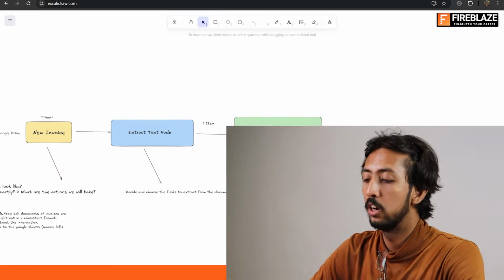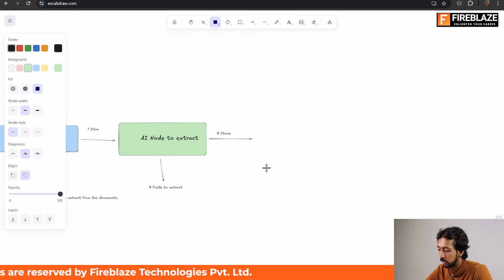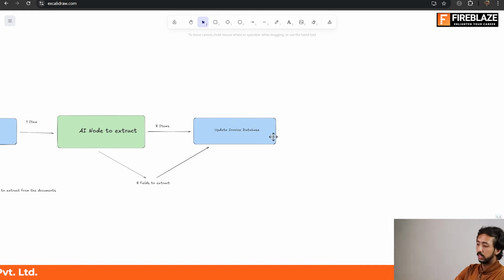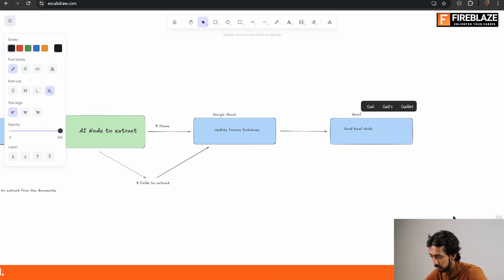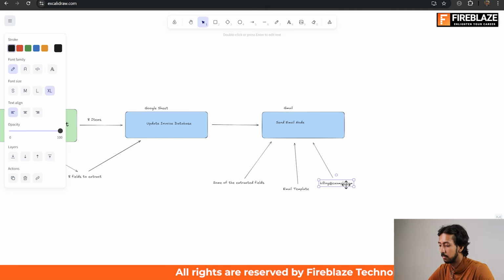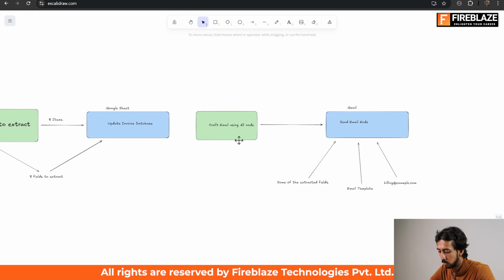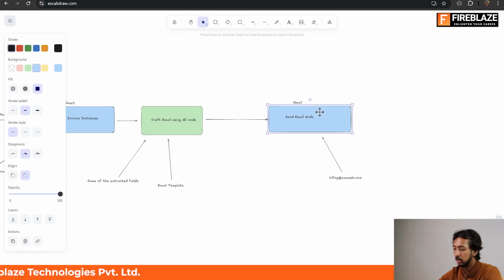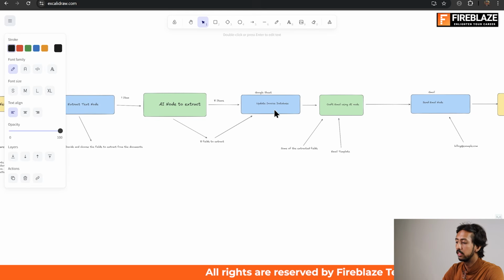Completing Invoice Automation in the Wireframe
Completing Invoice Automation in the Wireframe | Fireblaze AI School

In this video, we’ll finalize the Invoice Automation Workflow wireframe using n8n, connecting all major components of your automation system into one cohesive structure.

You’ll see how each node—from data input and AI extraction to storage and output—is linked together to form a complete, ready-to-execute workflow.

✨ What you’ll learn in this session:
✅ Connecting all wireframe components for seamless invoice automation
✅ Integrating data flow between nodes in n8n
✅ Validating the automation logic for accuracy and efficiency
✅ Preparing the workflow for testing and deployment
✅ Best practices for workflow organization and error handling

📜 NASSCOM-approved certification
🤖 Real-world projects using AI, n8n, and automation tools